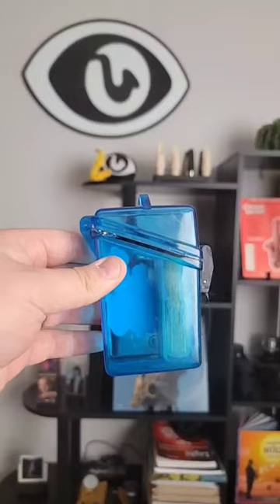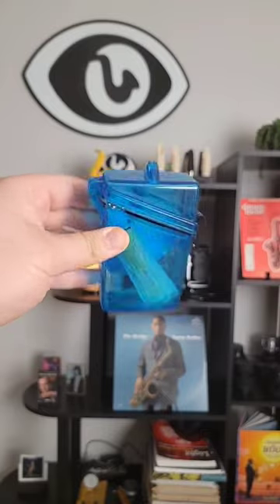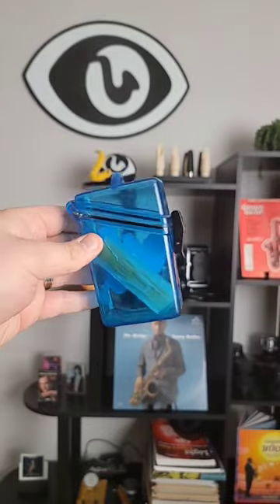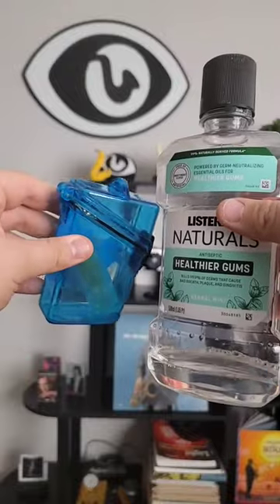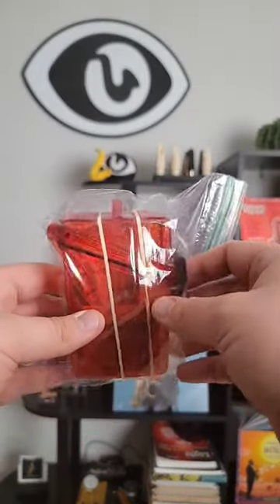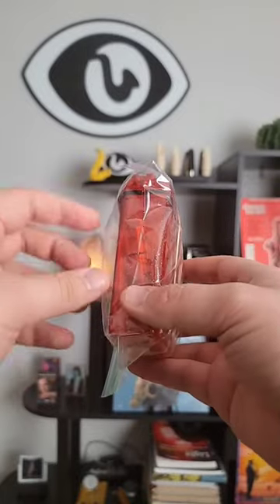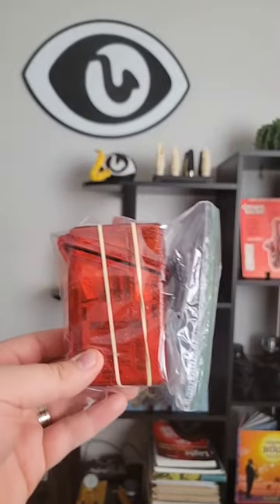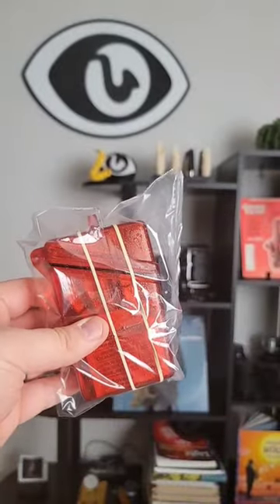storing saxophone reeds